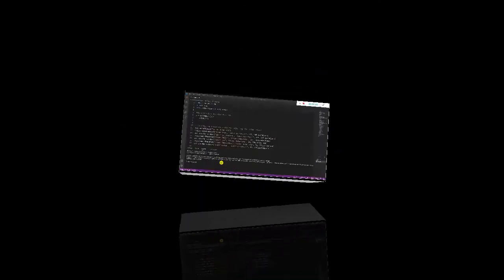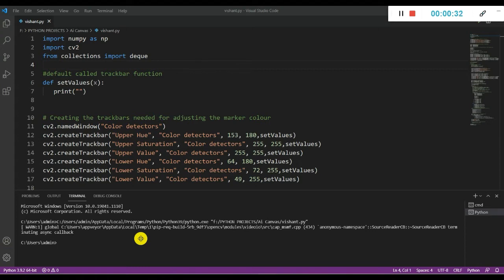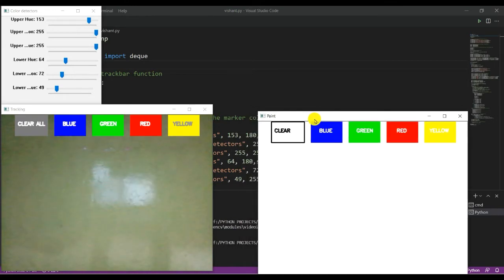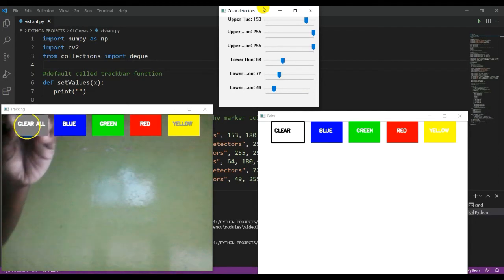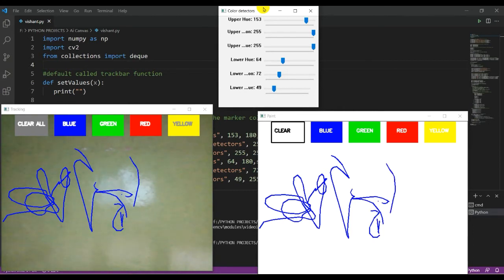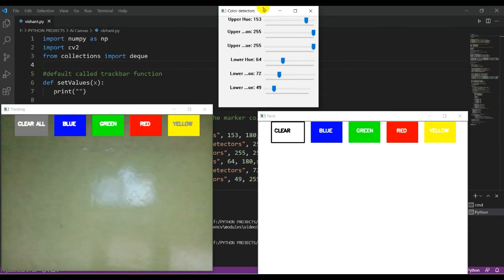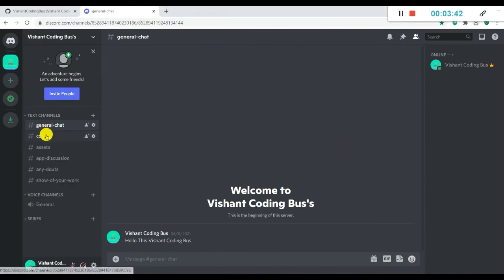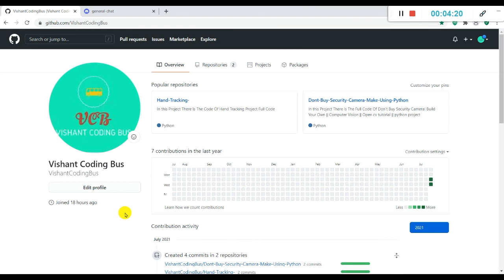How to Computer Vision Project | Air Canvas | With Source Code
Make Air Canvas Project Using Open-Cv